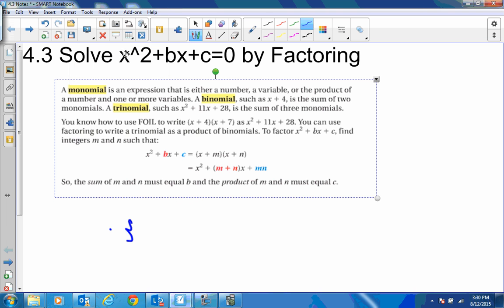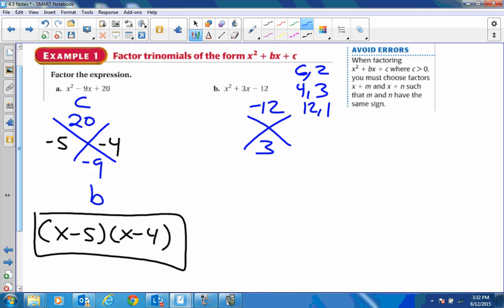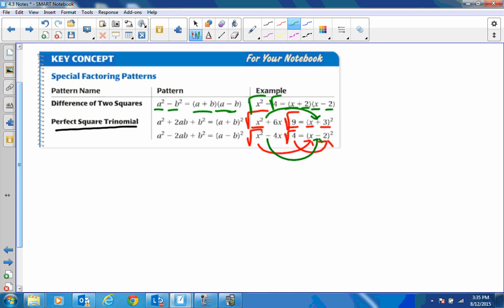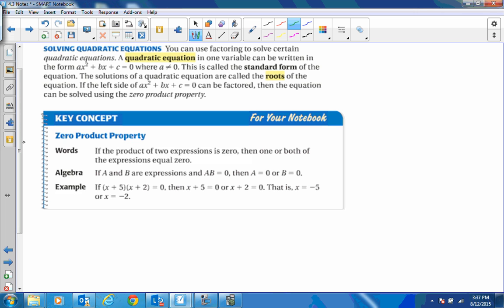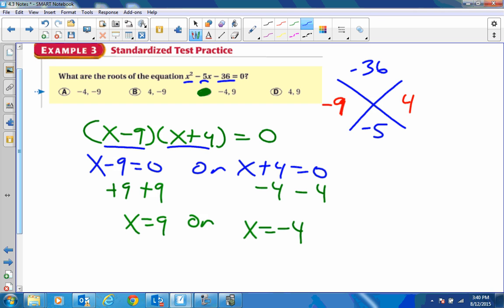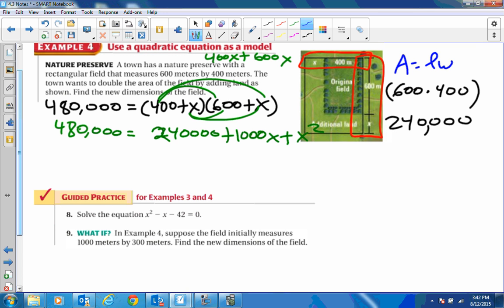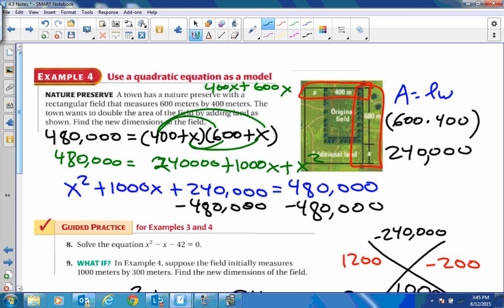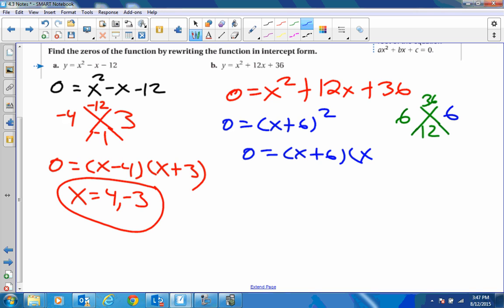4 3 Solve x^2 +bx +c = 0 by factoring